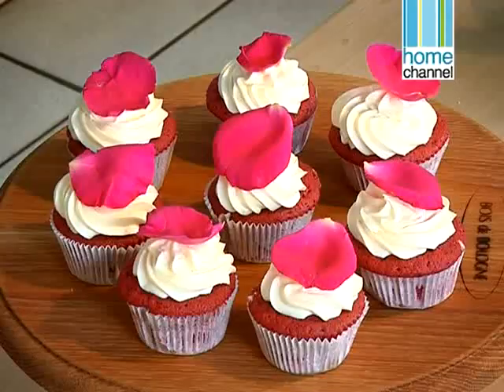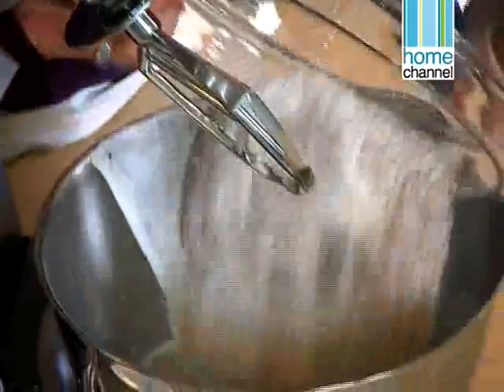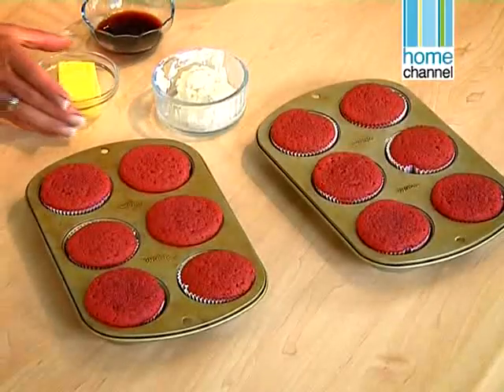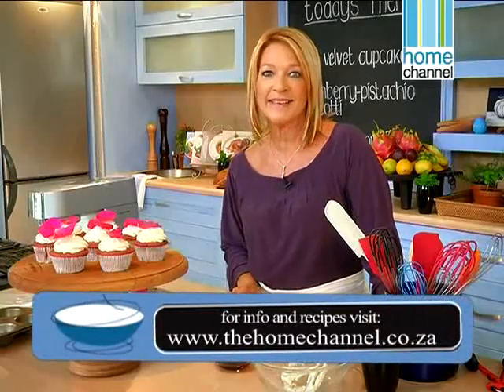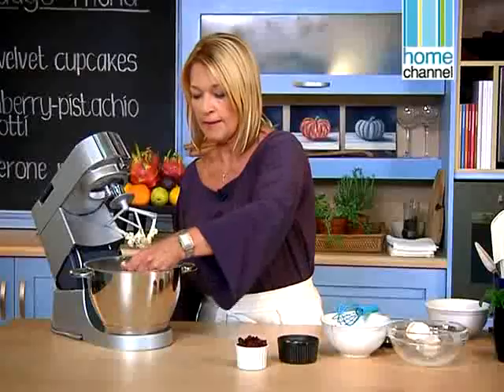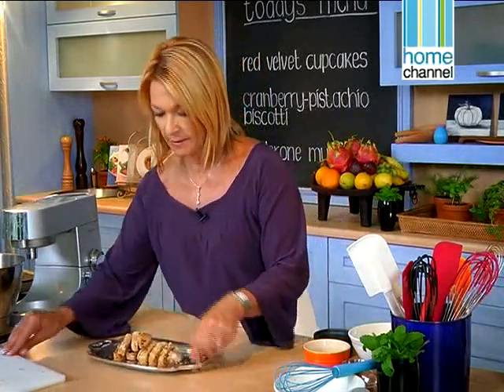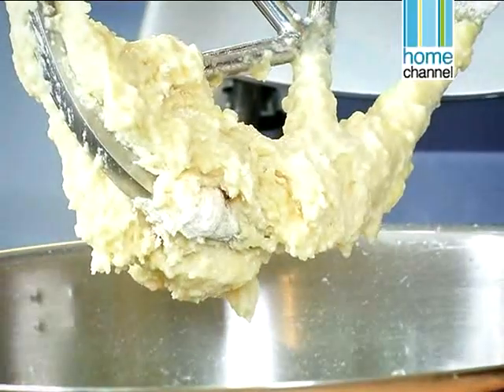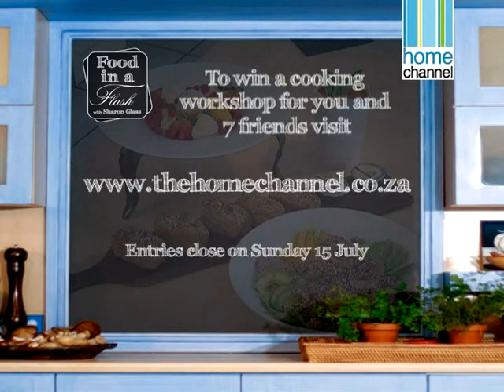Sharon Glass' 'Food In A Flash' TV series Episode 9 of 13 - Quick Bakes